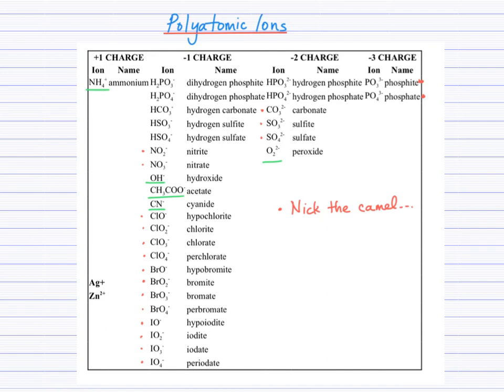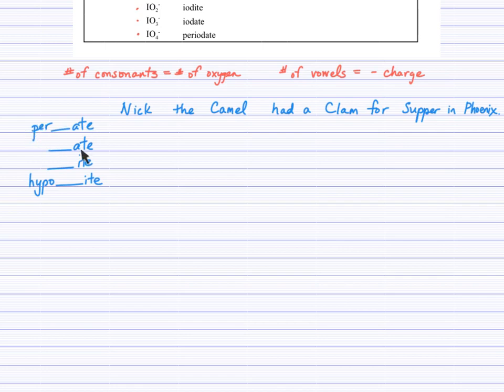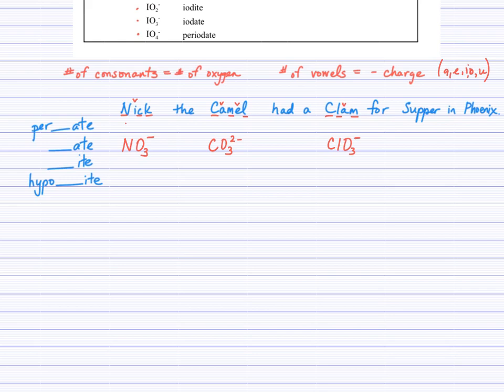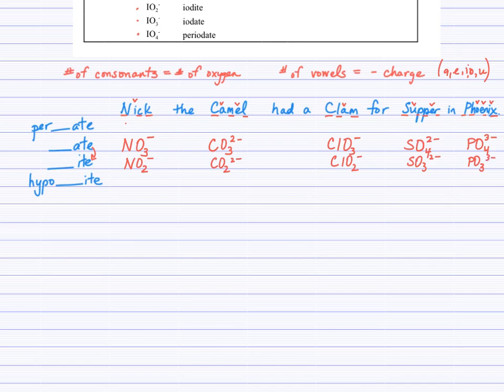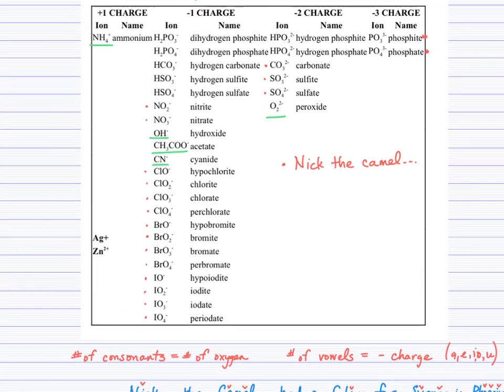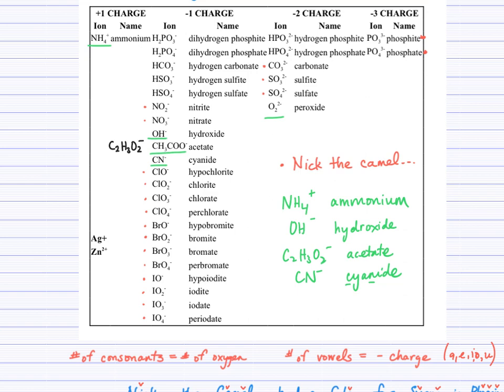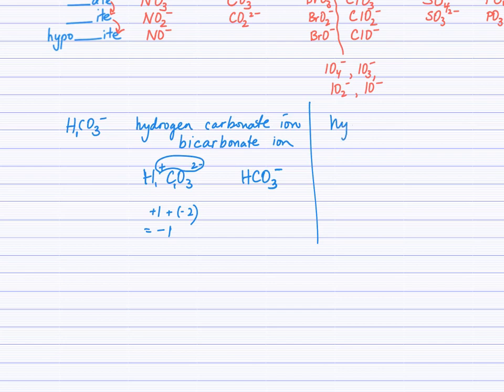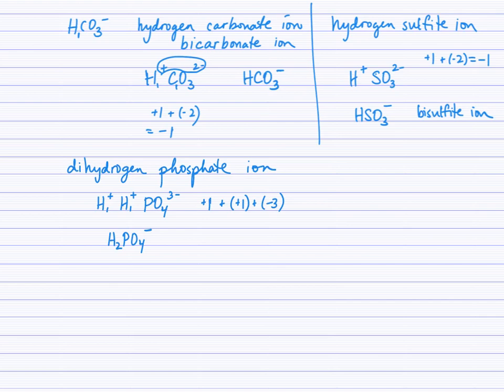Nick the Camel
How to memorize polyatomic ions